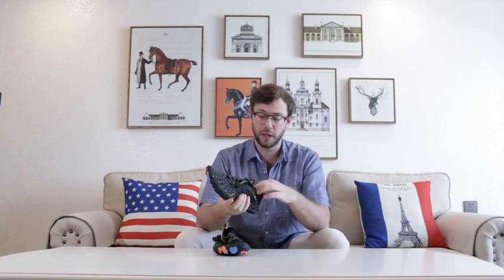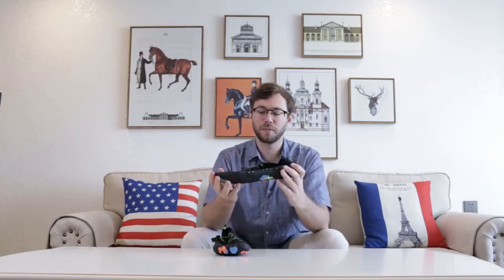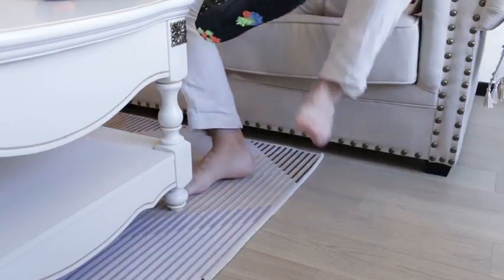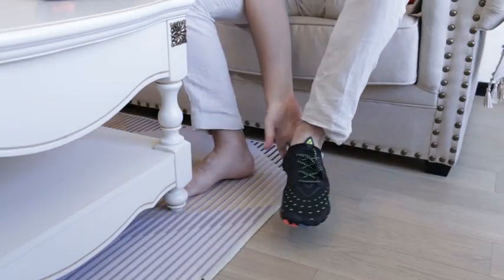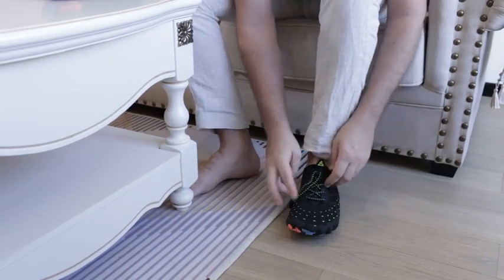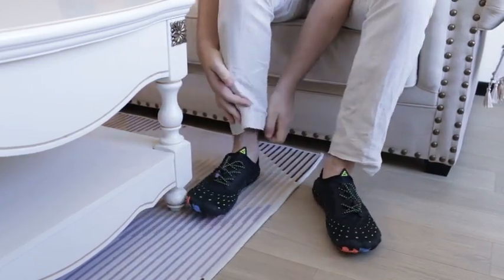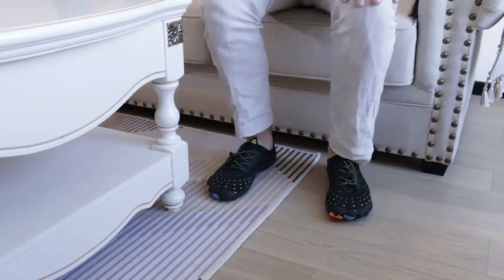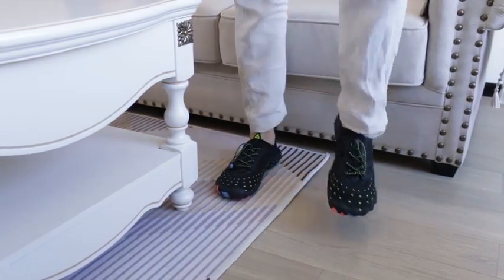Women Water Sports Shoes Quick Dry Barefoot Aqua Socks Swim Shoes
SLIP ON DESIGN - An easy slip-on design and a perfect fold-and-go portability.
BREATHABLE UPPER - Breathable quick dry upper with fine stretch. Like socks, flexible and comfortable.
UPGRADED DRAIN SOLE - Unique and top-quality sole with 7 holes on each bottom to ensure proper water flow out of them
ANTI SLIP OUTSOLE- Wearable rubber outsole, which protects your feet from being hurt by sharp objects when in water.
OCCASION - Great for water park, beach, swimming, pool, walking, jogging, fishing, yoga, dance, cycling and other sport activeties.